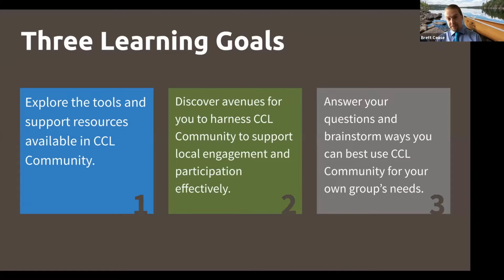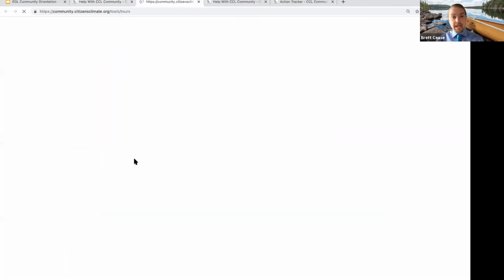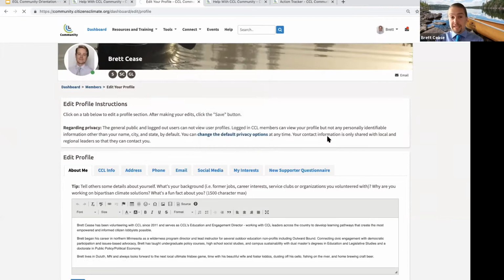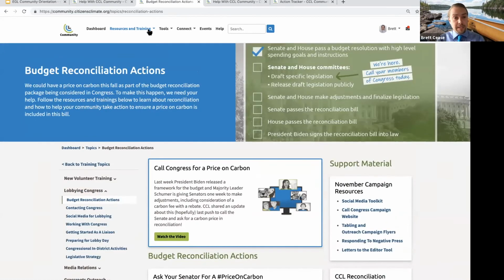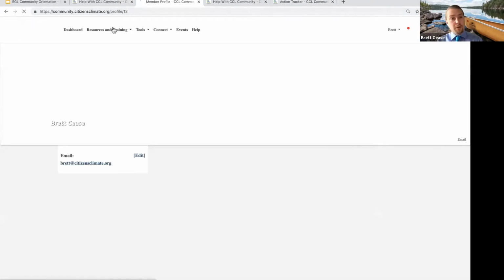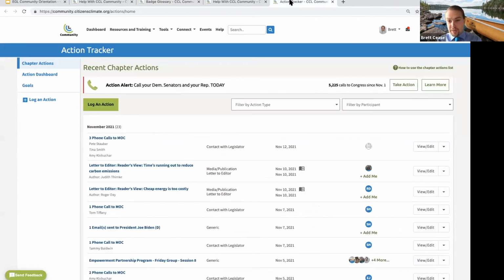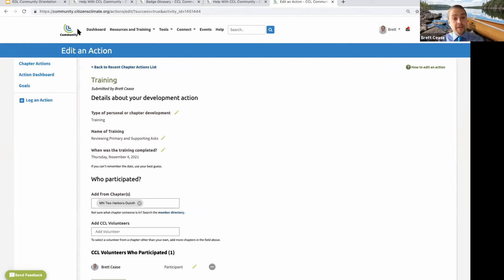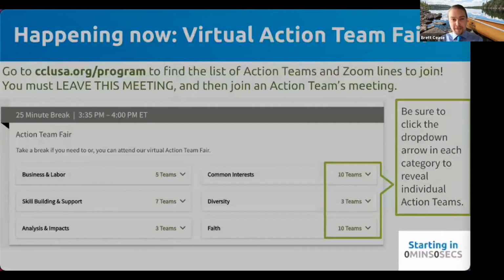Exploring The CCL Community Website: CCL2021 November Conference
Join Brett Cease, CCL Education & Engagement Director for a tour of CCL Community. Brett will review where you can find resources, training, events and how to log your CCL Actions. Tune in to hear exciting updates for training tracking and our badge system!